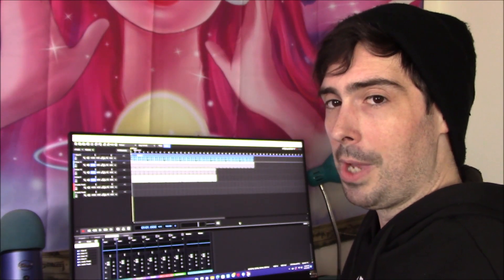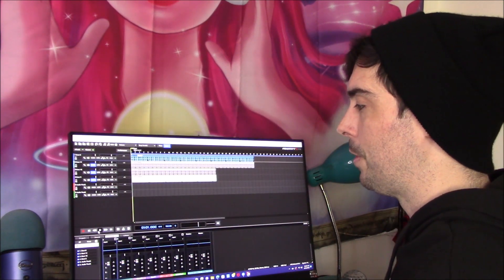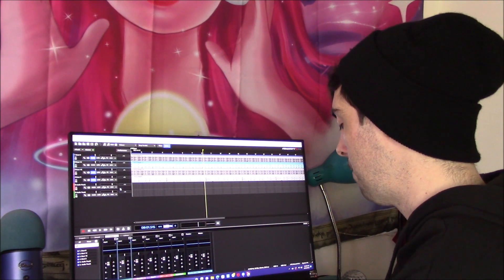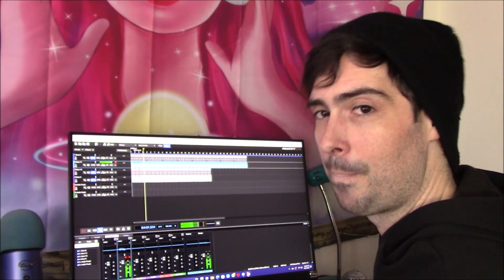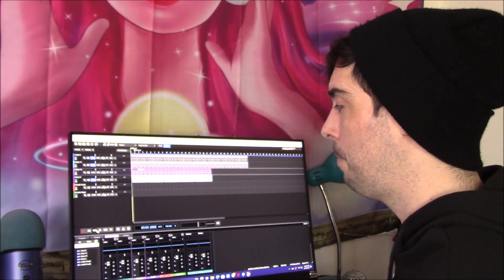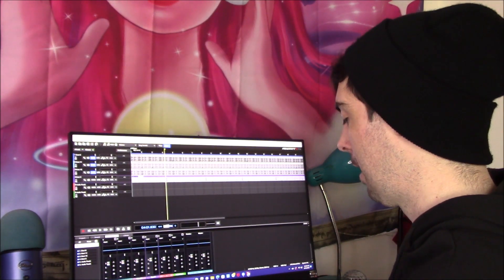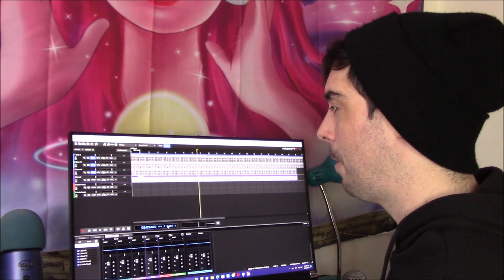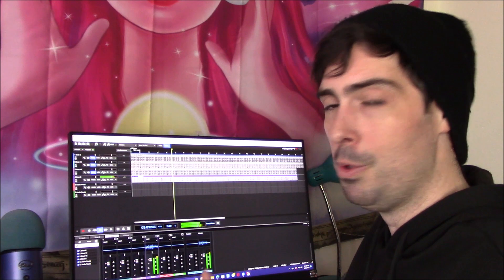How to Turn Drum & Bass Beats into Chillhop Beats [Simple Beat Experiments for Beginner Musicians]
Sometimes videos you watch on crafting beats can be a bit too complicated for beginner musicians. So in this video, i'm going to demonstrate how you can actually use far simpler tactics to create unique beats from drumkits. Experimentation is key!